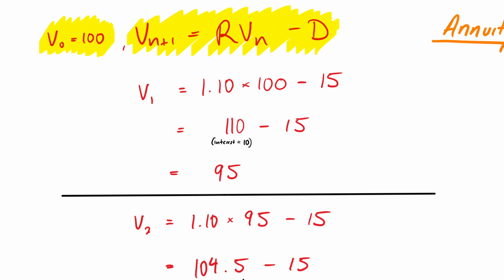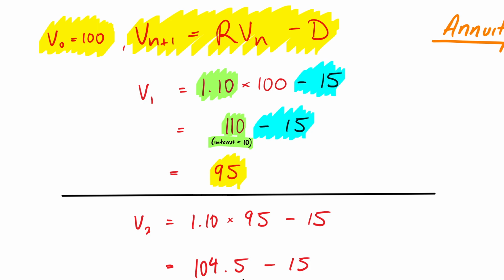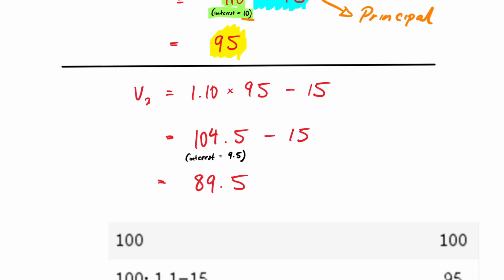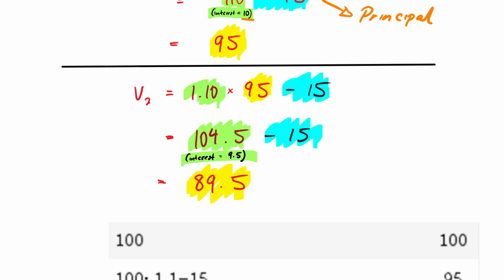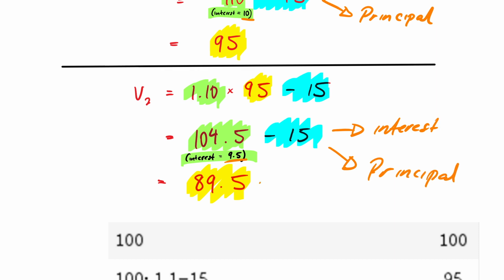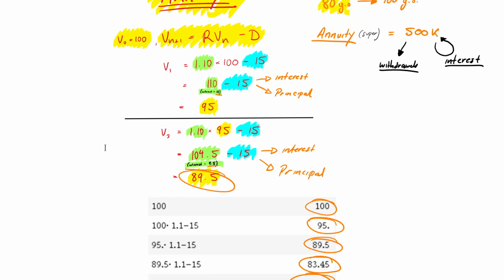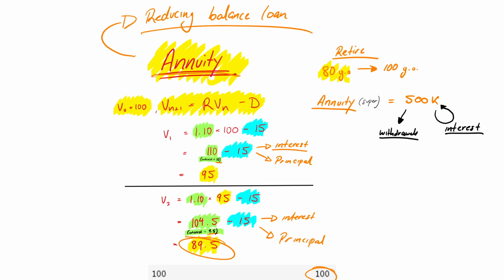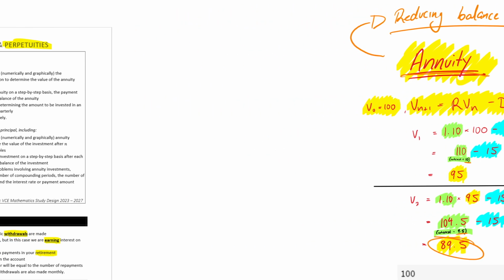6D Part 3